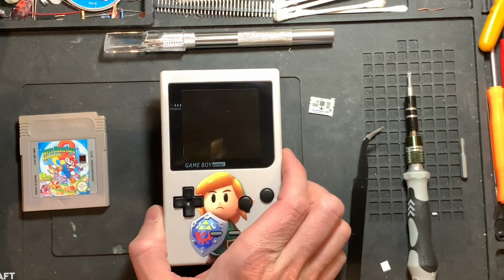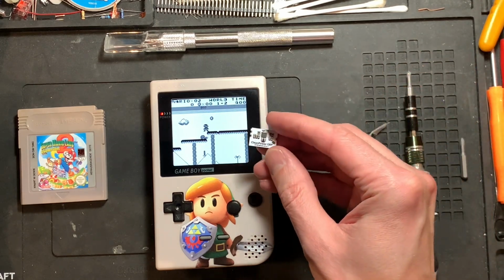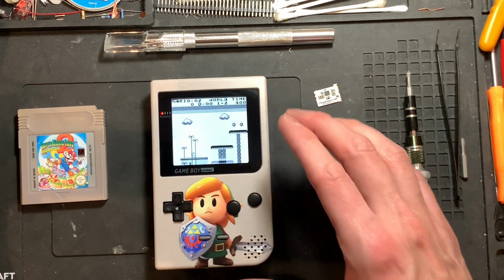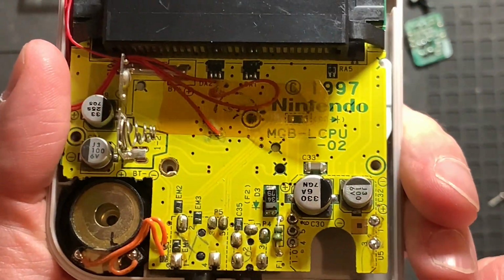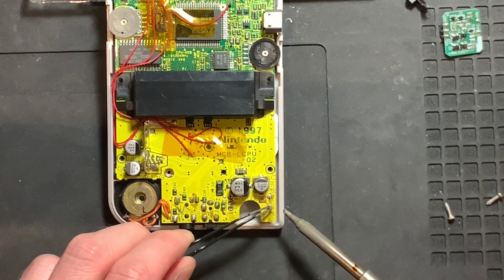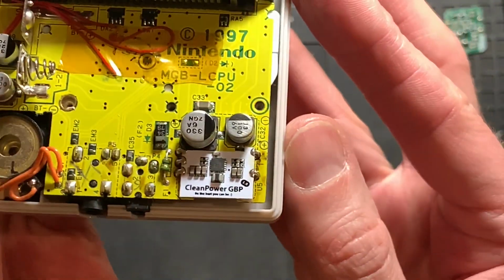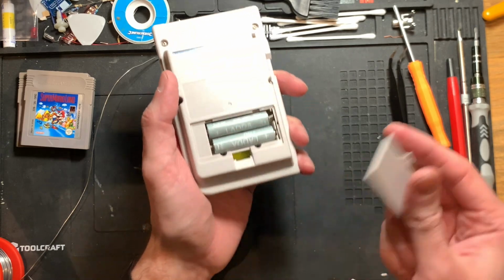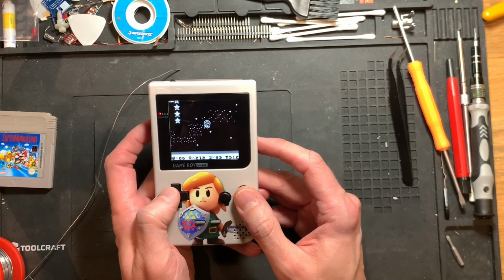GameBoy Pocket CleanPower Mod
Since the IPS mod in the previous episode the GameBoy Pocket was intermittently resetting. Mostly when playing Super Mario Land 2, but also in some other games. One hint was that the power regulator, which generates all the voltages for the GBP was not providing enough current. So I tried it out and got a CleanPower for our GameBoy Pocket.

As an afternote: The console is still not perfectly working, even with the CleanPower installed. It is better when using new batteries, and it got especially better when turning down the display brightness. You can do this in the on screen menu of the IPS mod. Still I think the two AAA batteries are really marginal for the GameBoy Pocket. It would have been better if Nintendo had used 4 AAAs…

0:00 Introduction
1:35 A look at the CleanPower PCB
2:51 Opening the GameBoy AGAIN
3:44 Desoldering the old Regulator
4:46 Inspecting our deed
6:15 Soldering in the new Regulator
7:02 The result
7:46 Testing the GameBoy Pocket
9:53 Outro